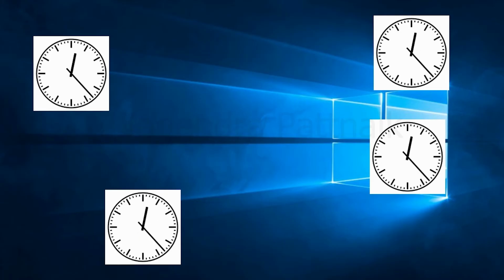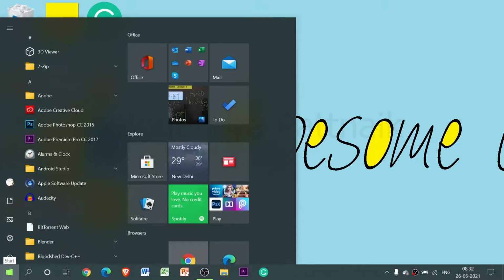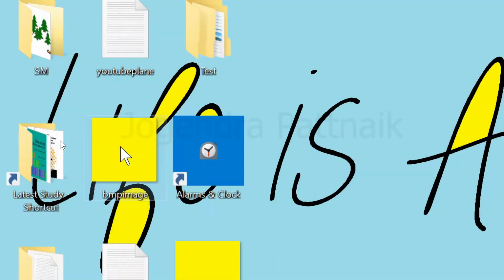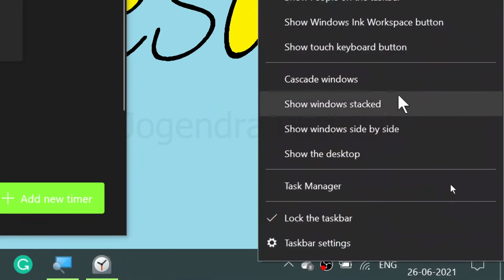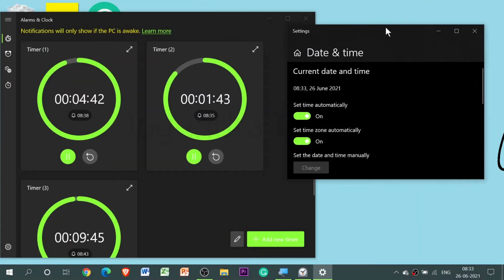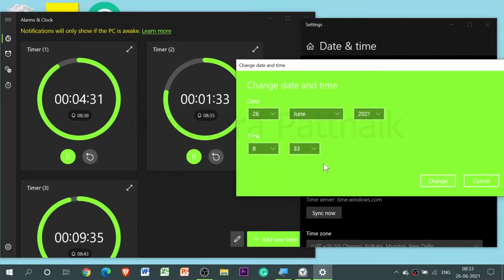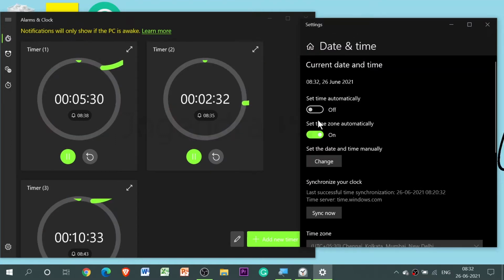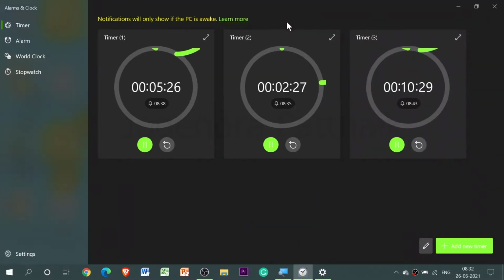Let's Hack the Windows Clock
Welcome to another fun experiment. Here We will hack the clock.
First, I will open the Windows Alarms and Clock. Now I will set timers with 5 minutes, 2 minutes and 10 minutes. Now I will start the timers.
Now I will open the Date and Time settings.
I will turn off the automatic time. Now I will change the time to see the real magic.
As you can see, what happened to the timer animations. They are showing some abnormal behaviour.
Okay, that's all for this video. We are going to do such fun experiments in the upcoming videos.